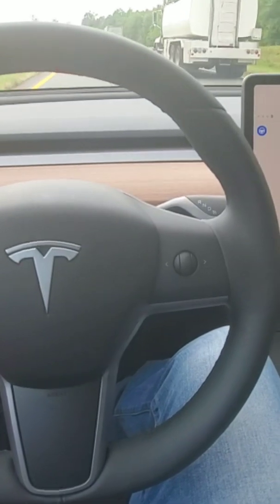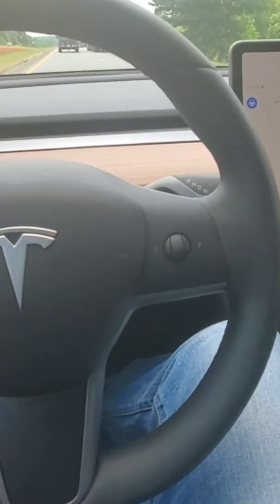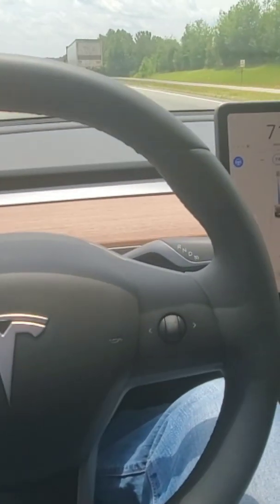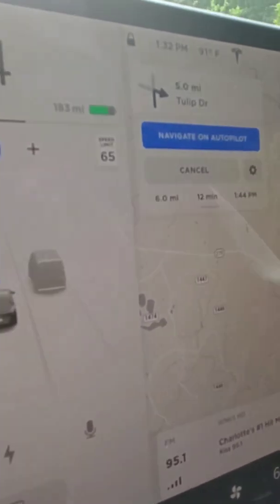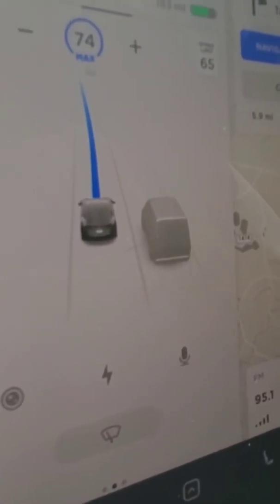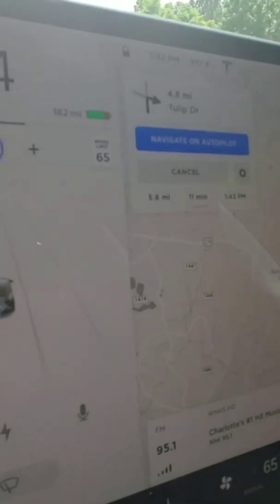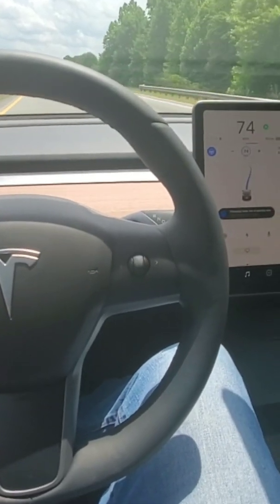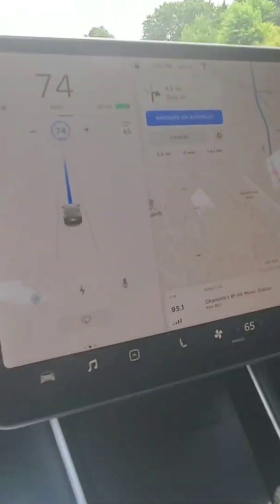Tesla Autopilot Auto Lane Change *NEW*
New autolane change feature put on display. No confirmation required. Car will pass slow traffic automatically!